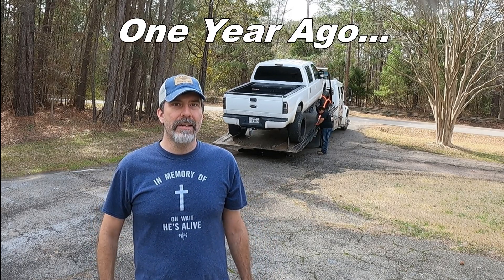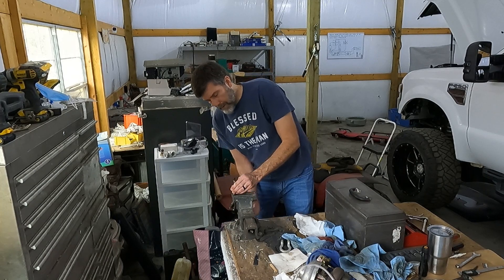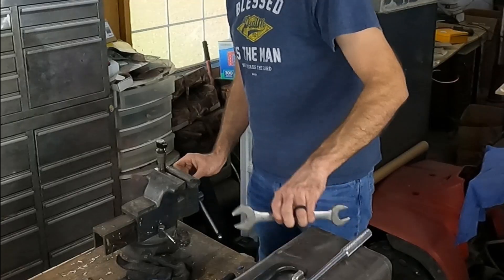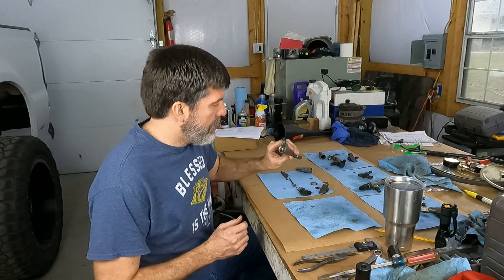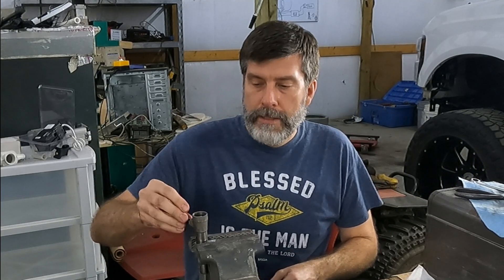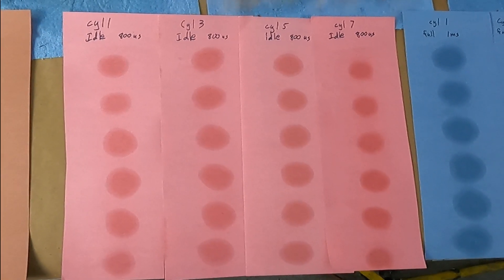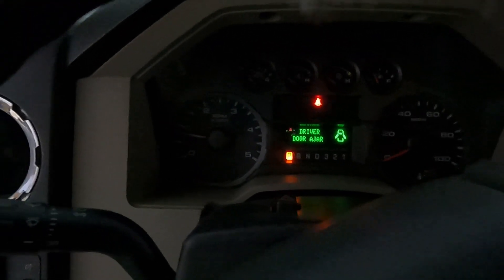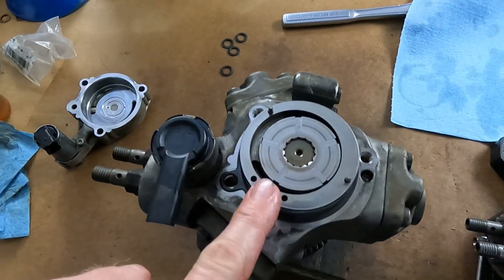Ford Powerstroke 6.4 Injectors and HPFP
Powerstroke 6.4 fuel injector teardown and inspection. 2009 F250 Super Duty fuel system contamination repair. Continued from previous video of High Pressure Fuel Pump (HPFP) teardown and repair.